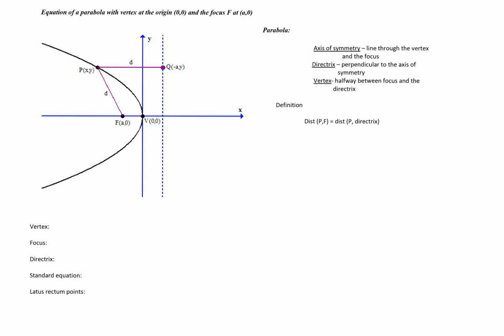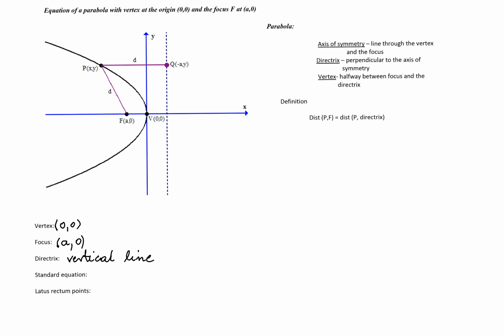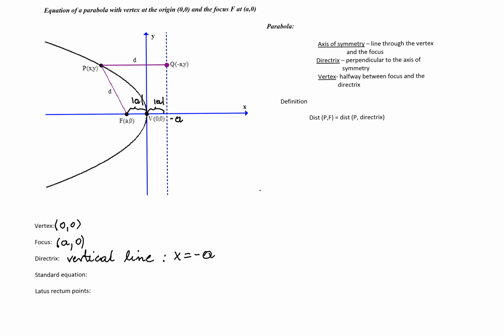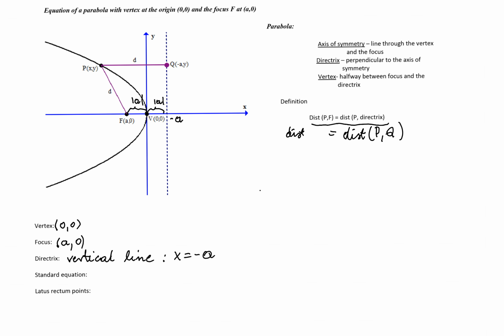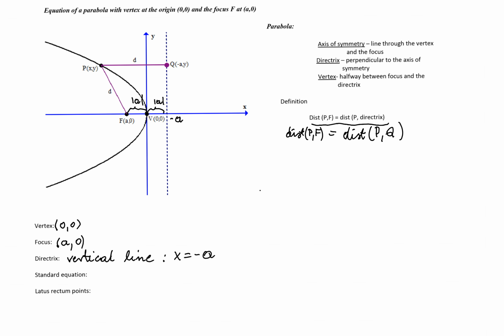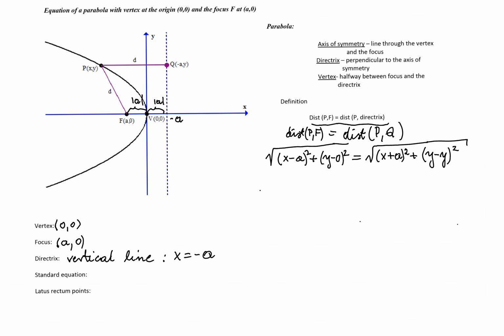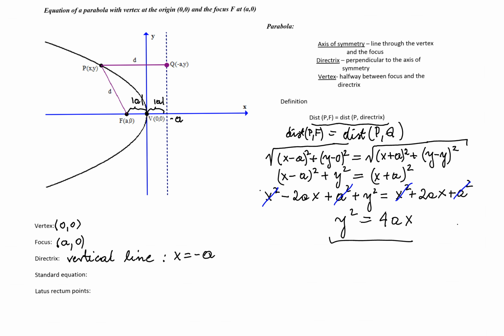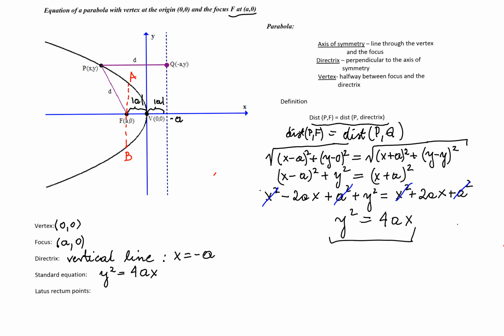equation of the parabola with vertex at the origin and focus on the x axis